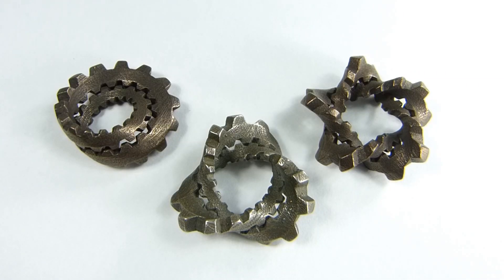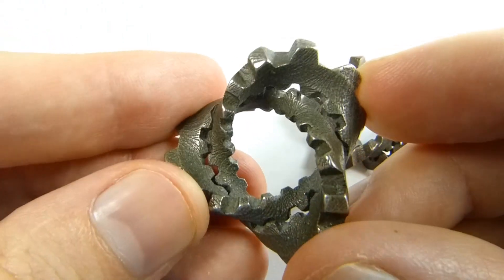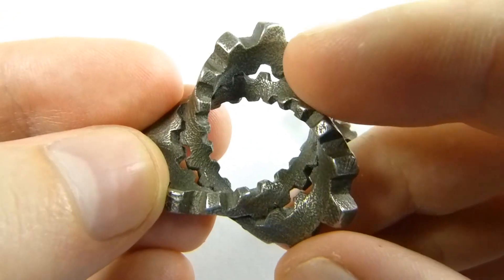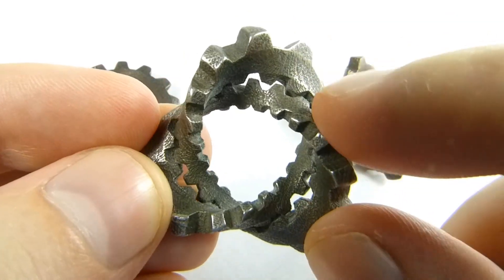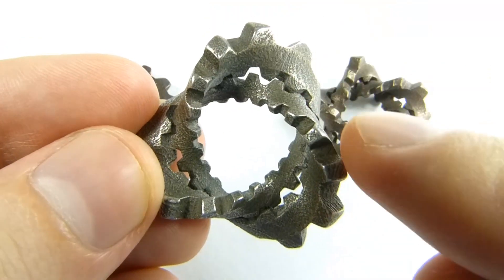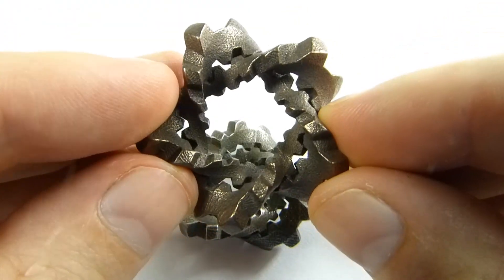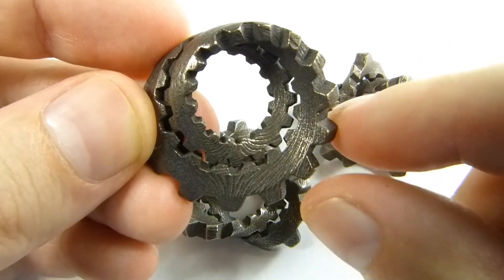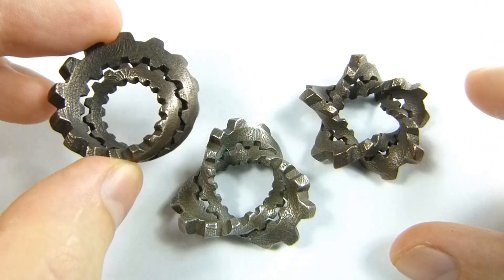Knots with cogs